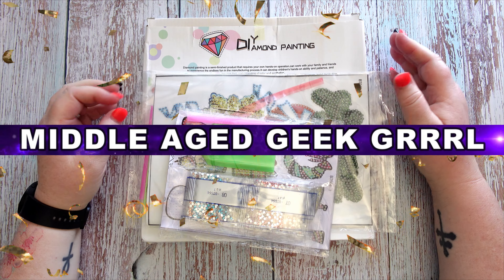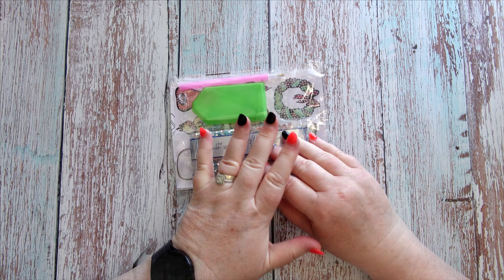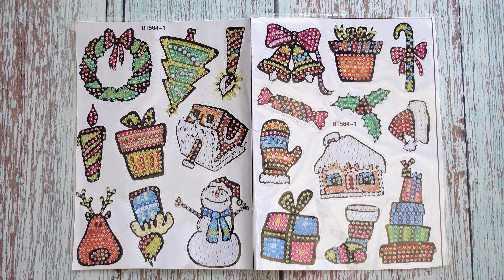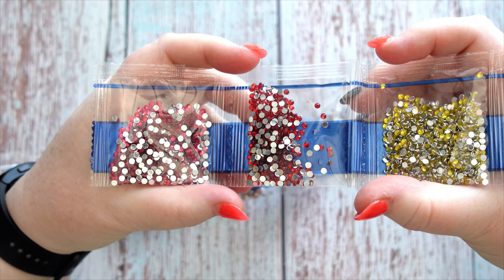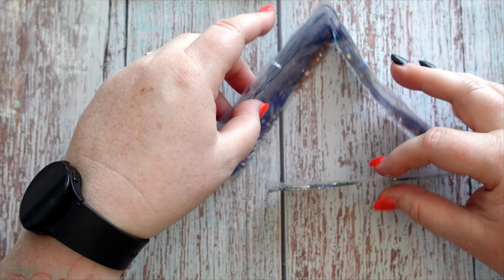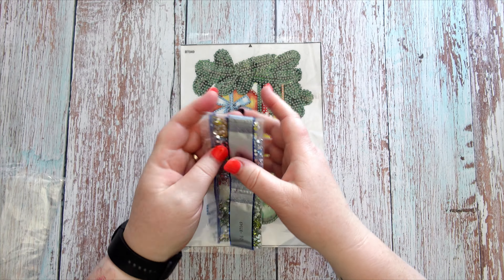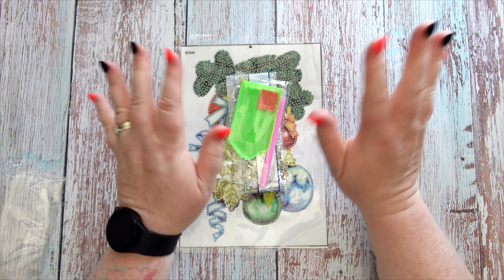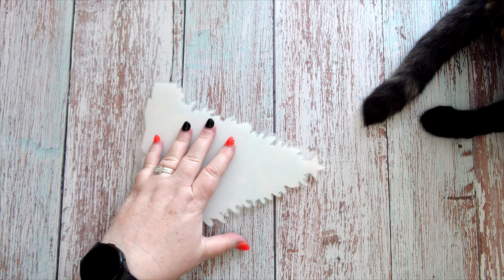ONEDAYSAVING Unboxing / First Impressions | 3 Christmas Themed Diamond Painting Kits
Join me for an unbagging from Onedaysaving of 3 Christmas themed diamond painting kits. I will give you my first impressions of each item along the way.

These items were gifted to me from Onedaysaving.

Onedaysaving Black Friday Sale:

Number of uses: limited to one use per person

Please note2:The store always offers 2 free gifts for purchases over 50 USD, which can also be used in combination. If your order exceeds 50 USD, don’t forget to choose 2 free gifts!

0:00     Intro
0:57     Christmas Stickers
3:36     Christmas Decor Sticker
5:43     Christmas Tree Stand
10:46   Final Thoughts & Outro